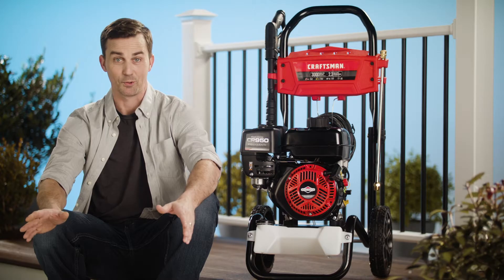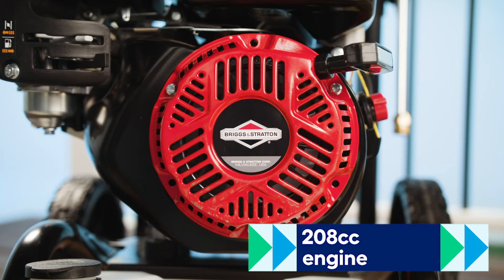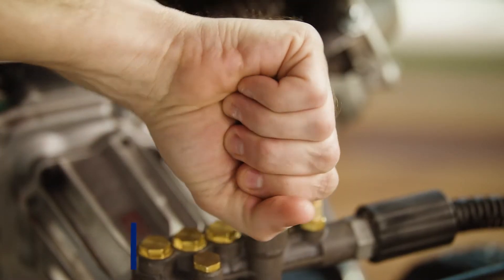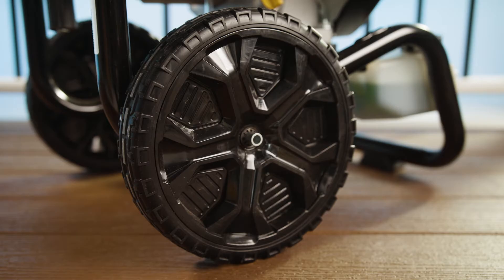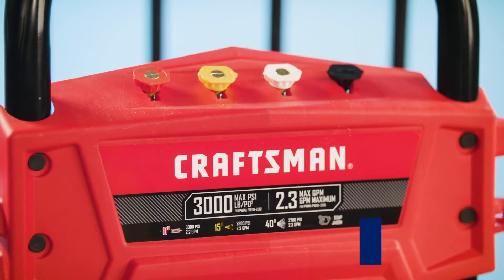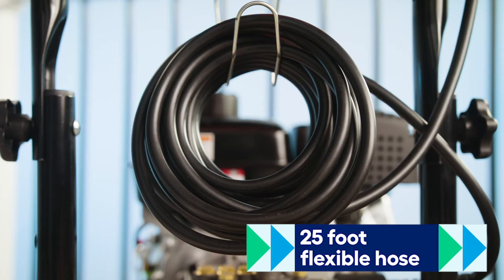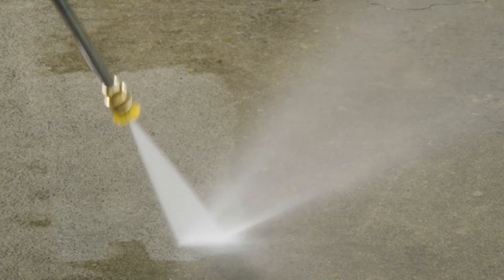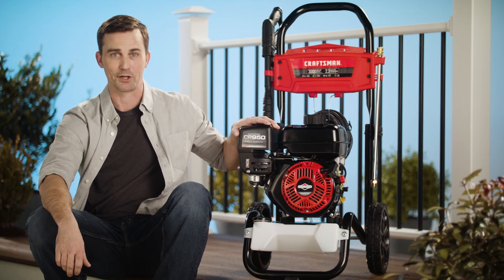Craftsman 3000-PSI Gas Pressure Washer with Briggs & Stratton Engine